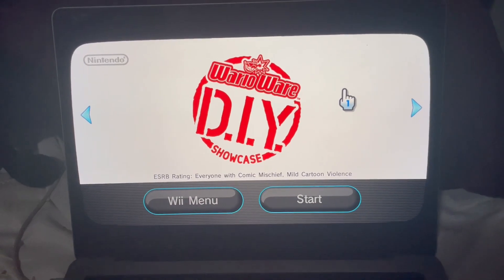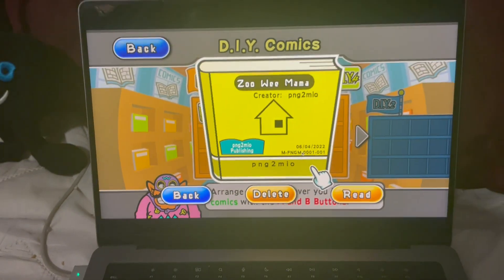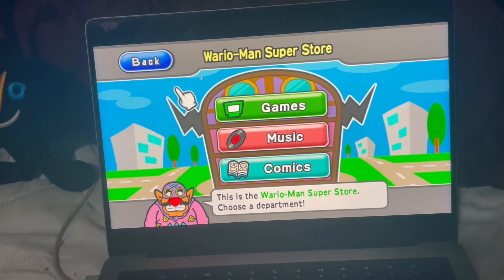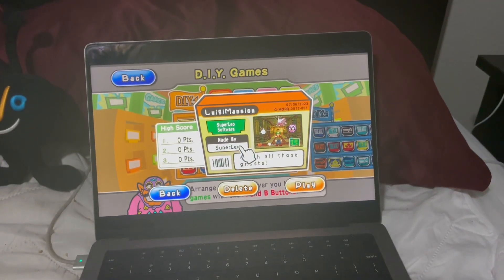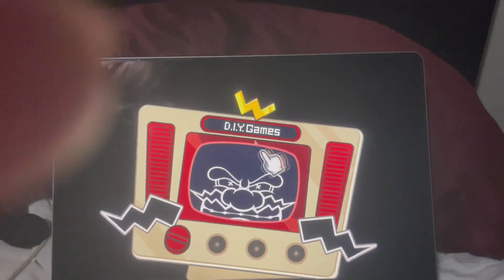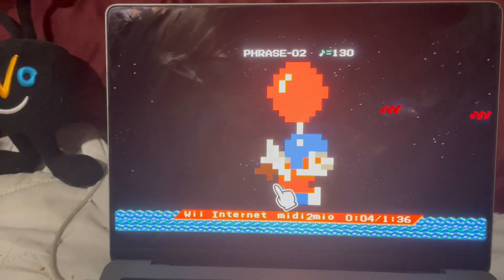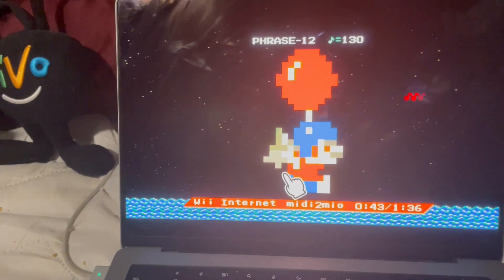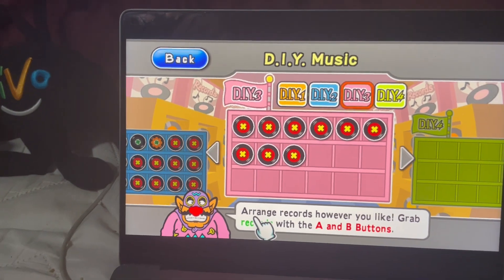Converting PNG to WarioWare DIY Comics using png2mio + Making Beautiful WarioWare DIY Microgames